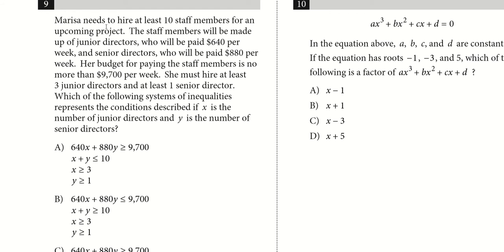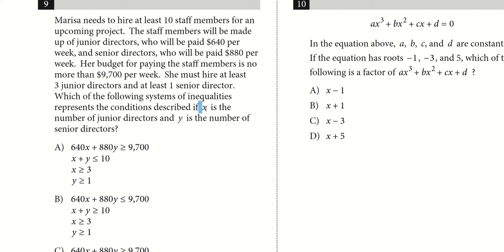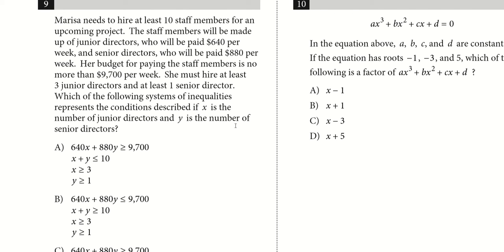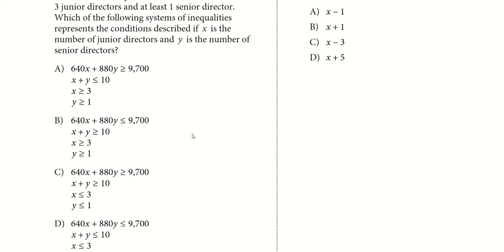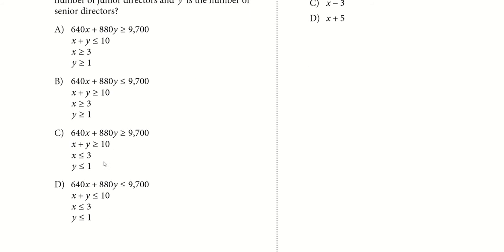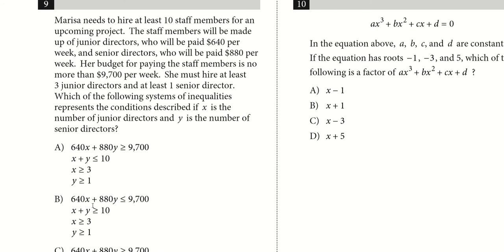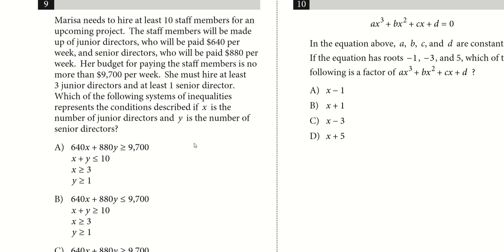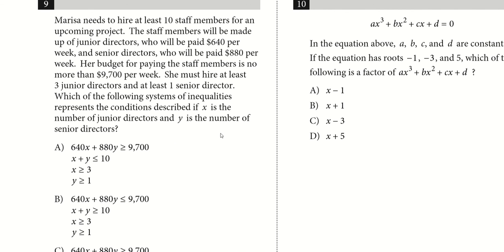Practice Test 7 Math NonCalc Problem 9